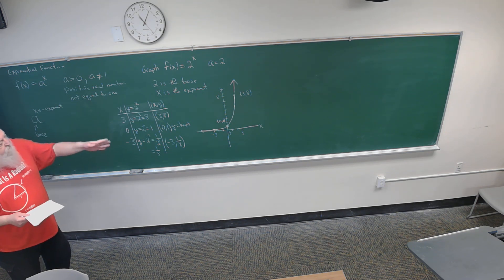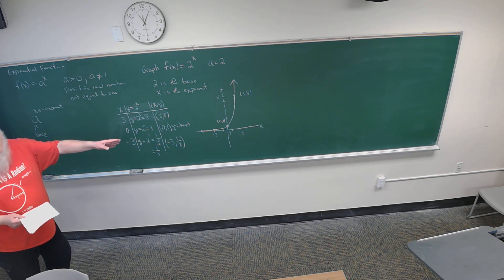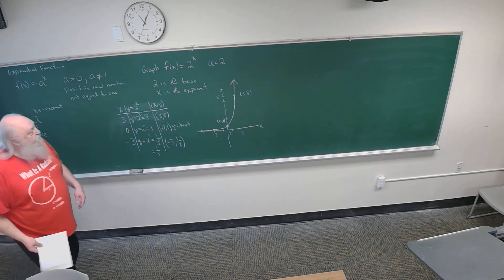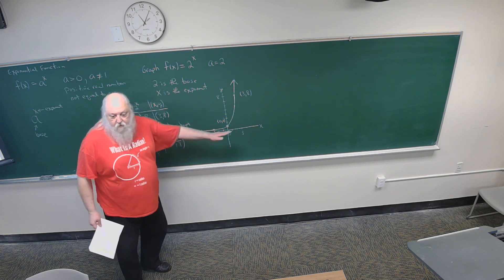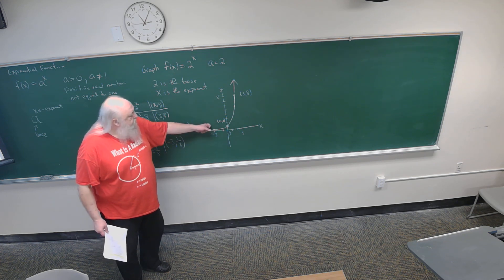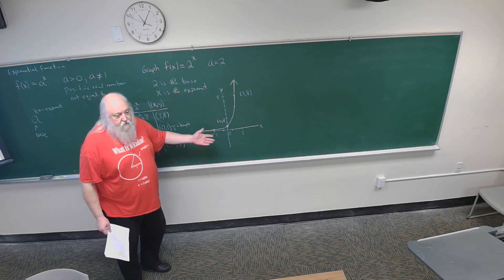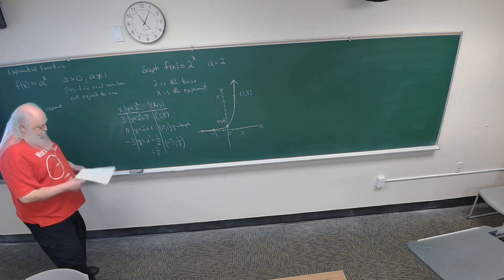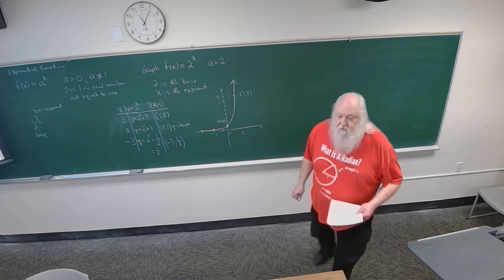Math 111 4-6-23 lecture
Pages 2 - 4 of Section 5.1 lecture notes.